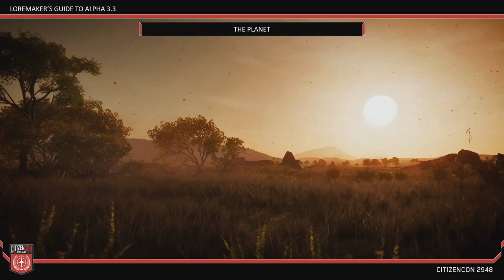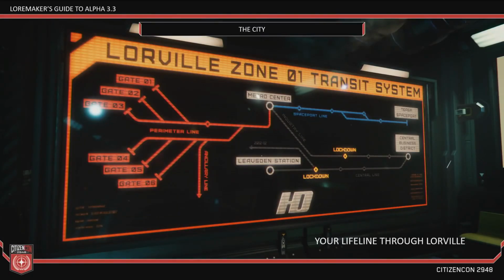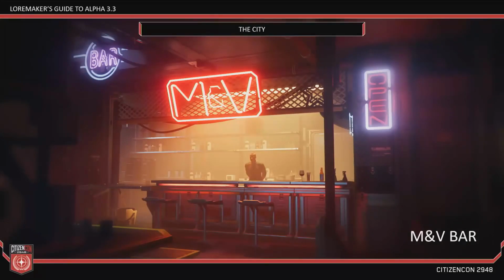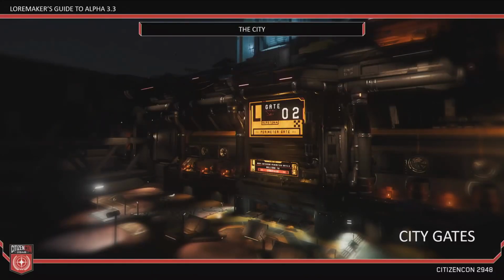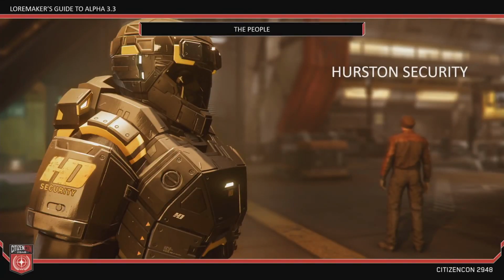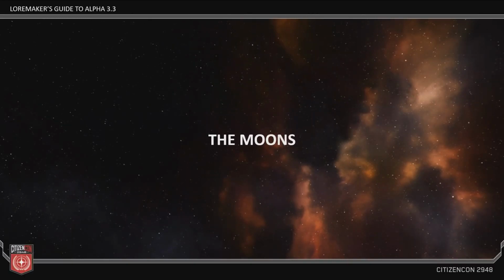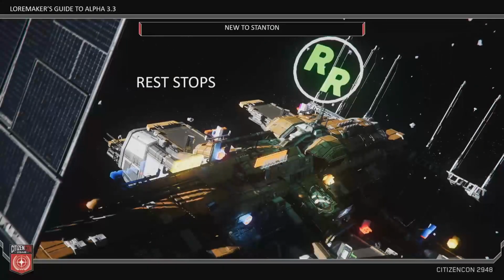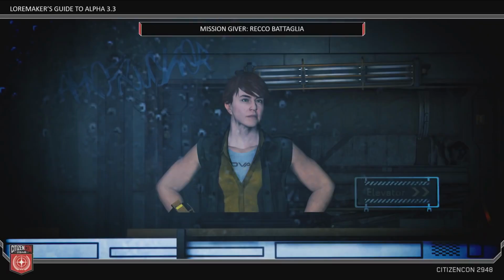CitizenCon 2948 Loremaker’s Guide to Alpha 3.3 DOPAMINE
I thought this whole panel wouldn't have any content , It did , after half the panel was over . No doubt , its the most broken one among all the edits .

All the images and characters are owned by CIG.
JOIN STAR CITIZEN WITH THIS CODE **STAR-PGQY-7RD3** TO RECEIVE 5000 IN-GAME CREDITS FOR FREE.